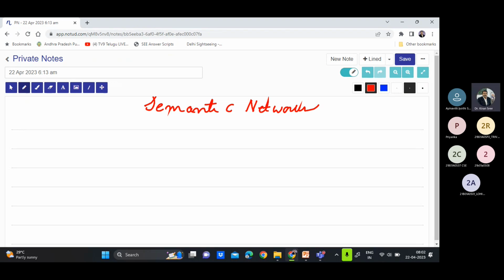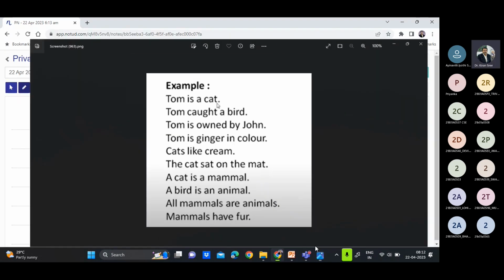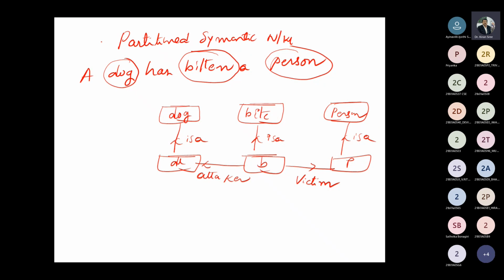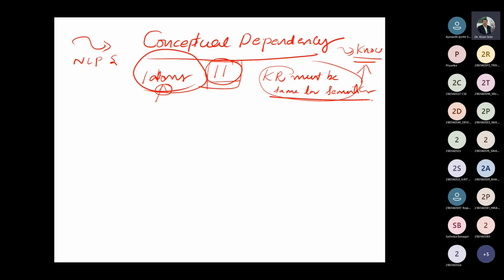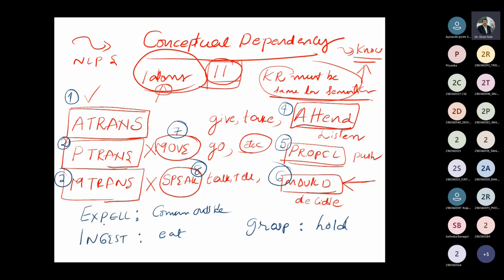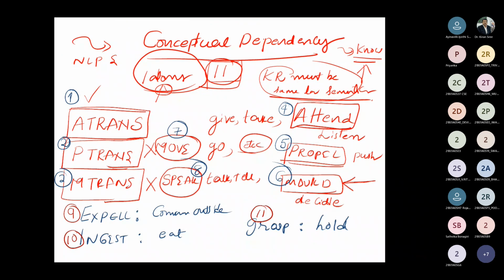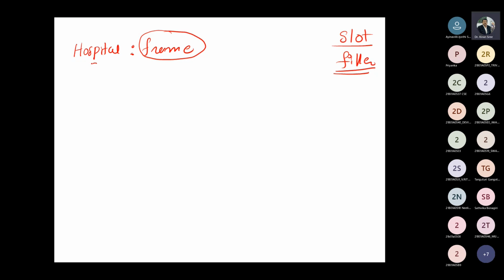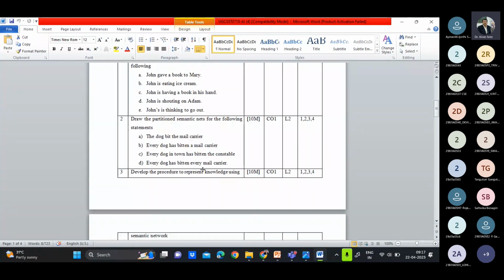IV Unit AI